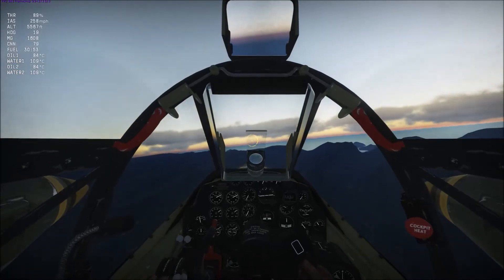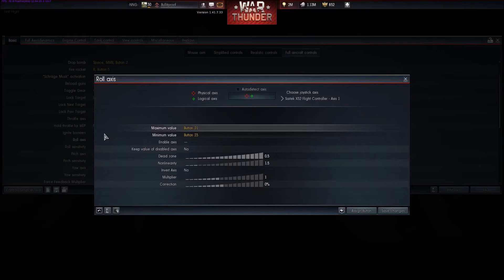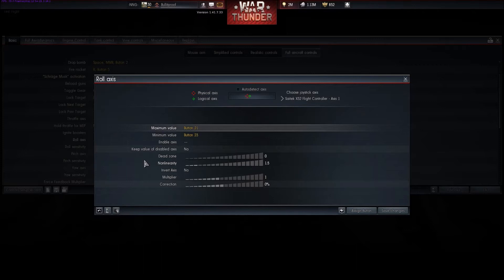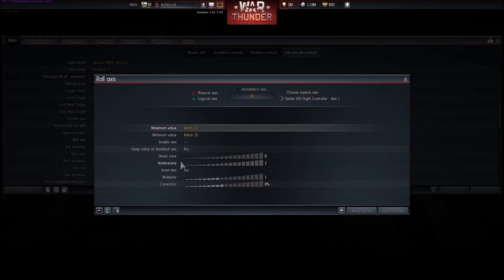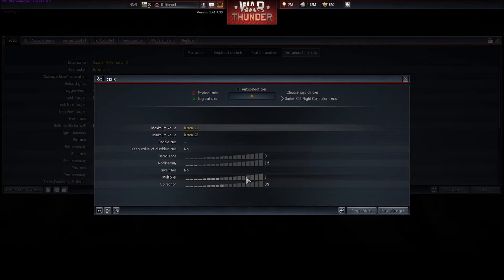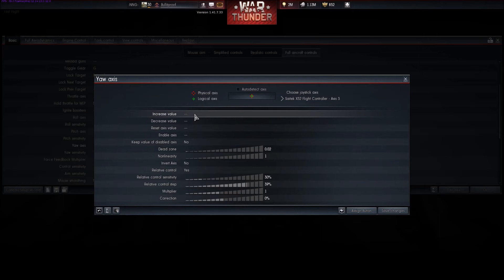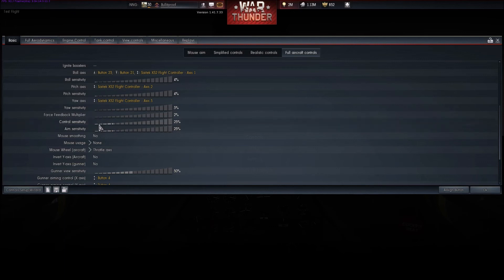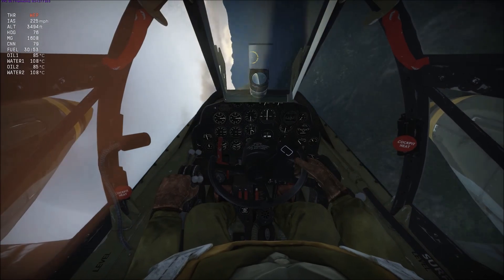War Thunder Simulation Mode Tutorial: Joystick Setup (Condensed v2.0)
My control file (download to desktop, then import via one of the buttons in the lower left of the controls window)
Note: As a result of making this video, I noticed that I had not changed my own controls since I started playing SB mode and didn't know what they all did. My current setup is what you see in the video, but the Pitch and Roll sensitivities are increased to 40% from 4%.